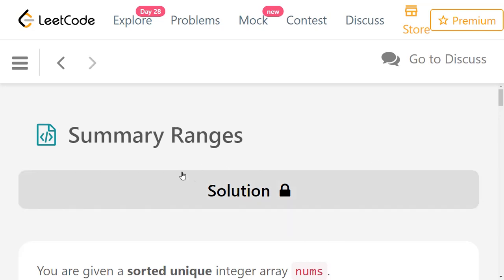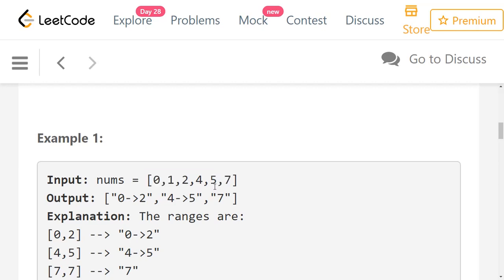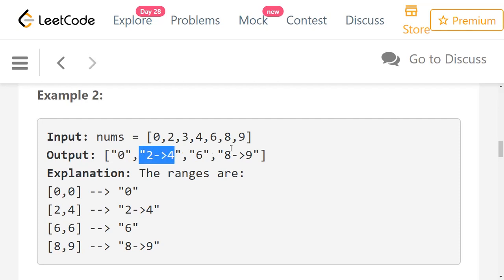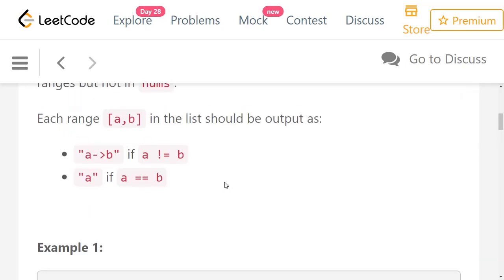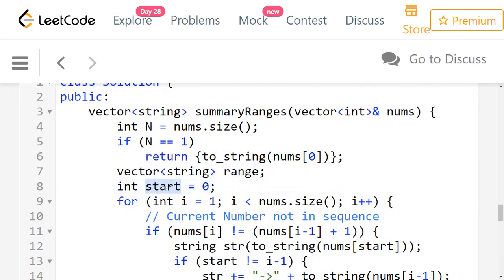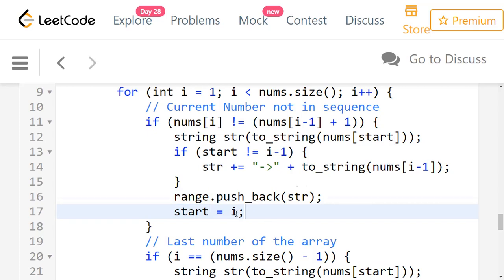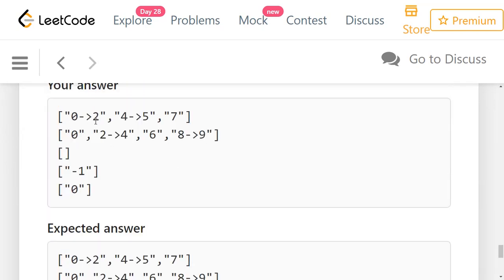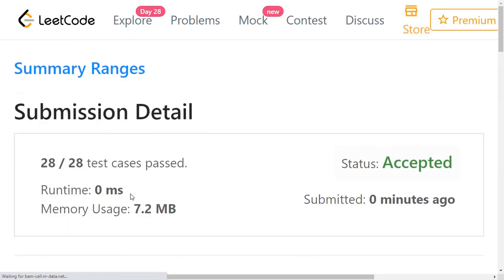Summary Ranges | Leetcode 228 | leetcode solution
Solution for leetcode problem 228, Summary Ranges
Solution by intuition
Leetcode October Challenge

Space complexity of O(N)